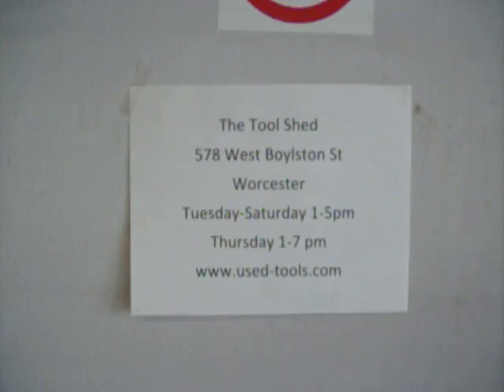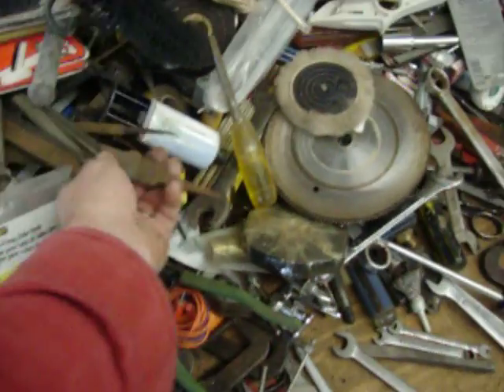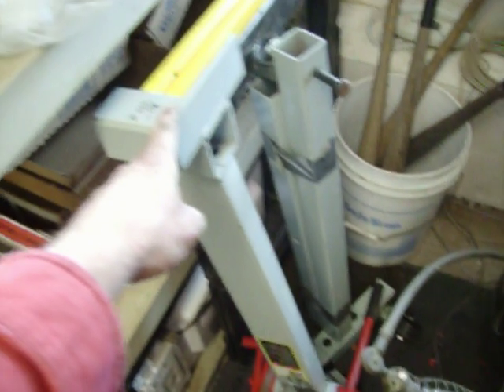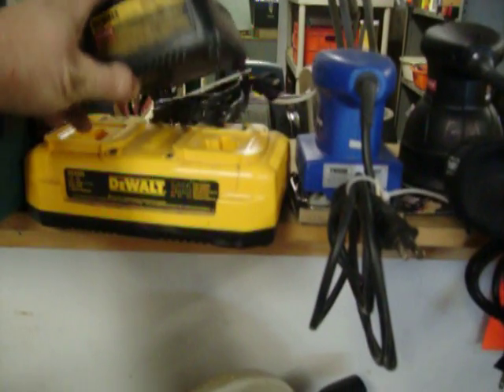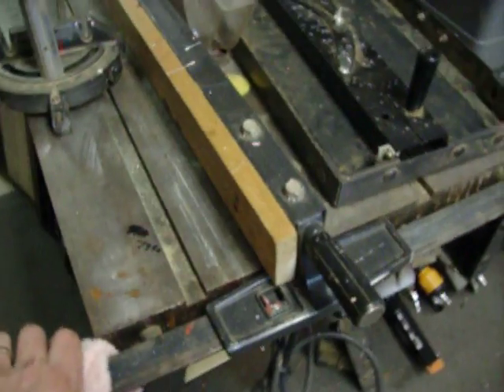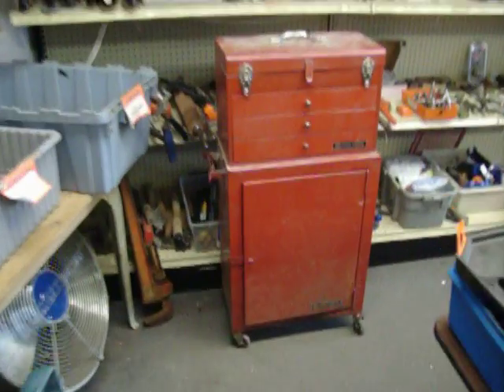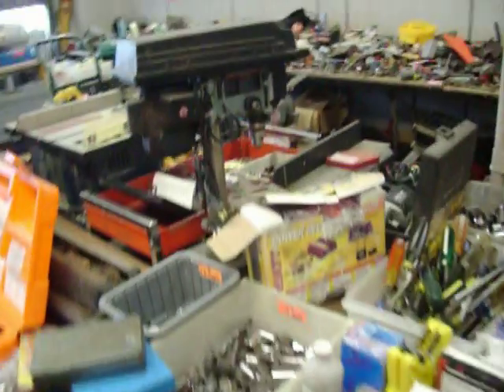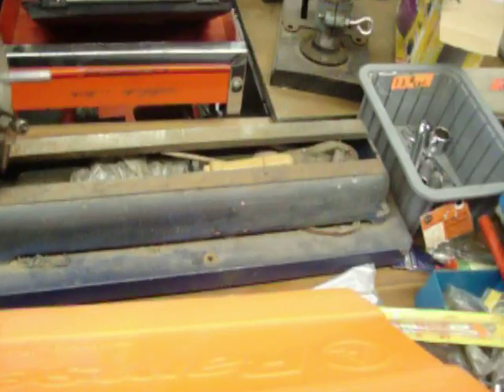Tool shed January 18, 2010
Tons of Tools, January 18, 2010 The Tool Shed